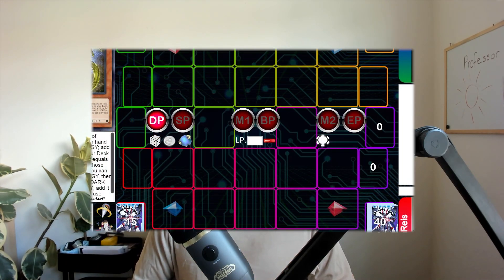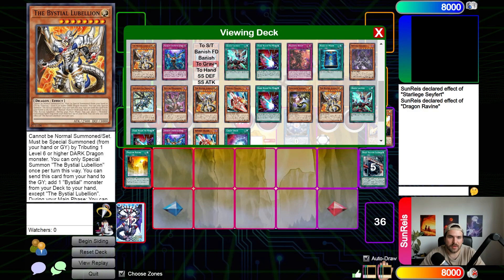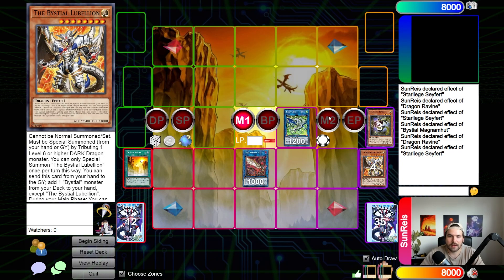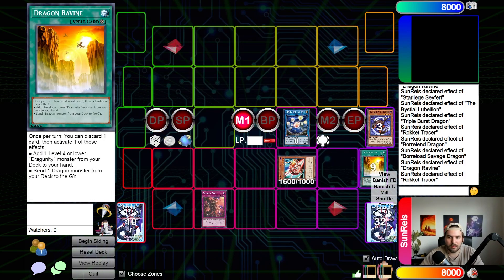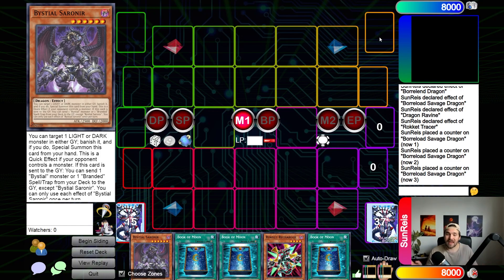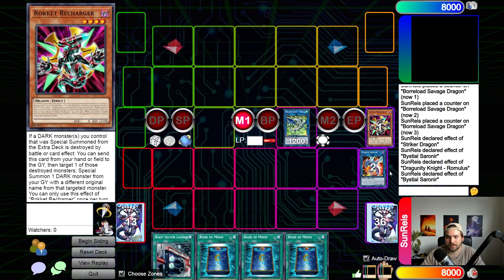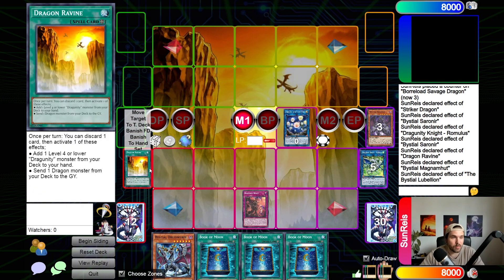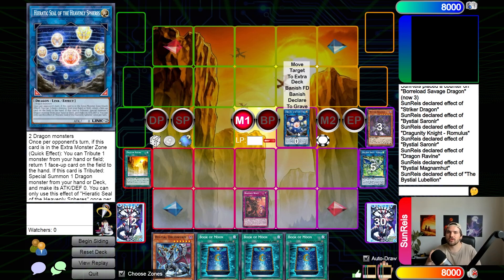You Have To Know These Combos !! Yu-Gi-Oh! Dragon Link Bystials Combo Tutorial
Hello Class,

please let me know we you would prefer a very long Guide for Dragon Links or just want to have a Spreadsheet with all of the important Information

You can also catch me on Twitch testing decklists and grinding DB

*Im not really a Professor as the Yu-Gi-Oh! TCG is not an official field of science according to Harvard